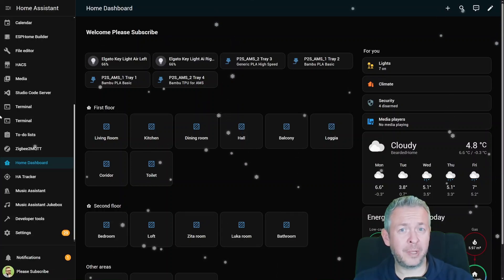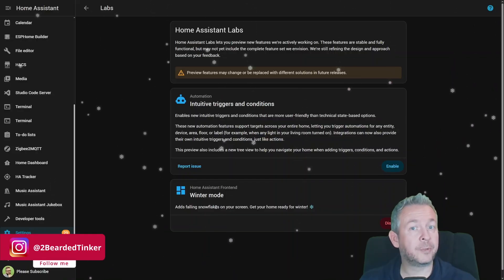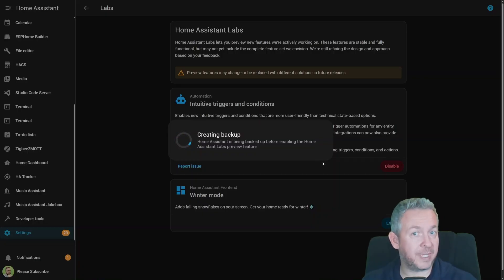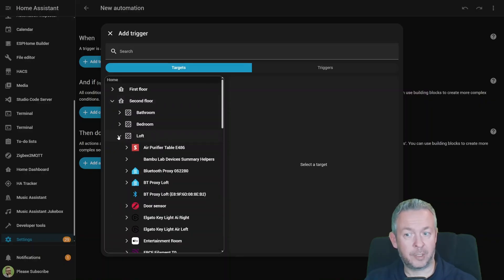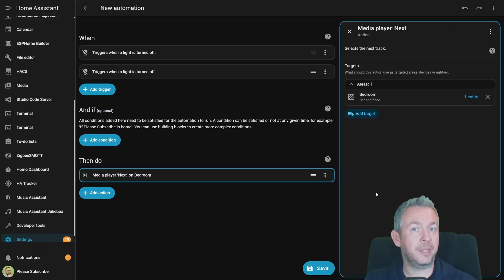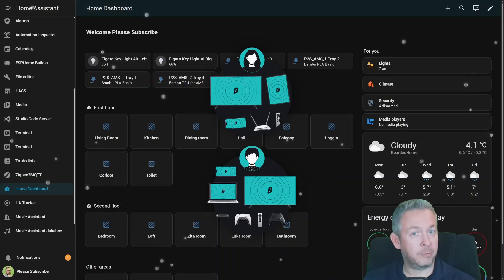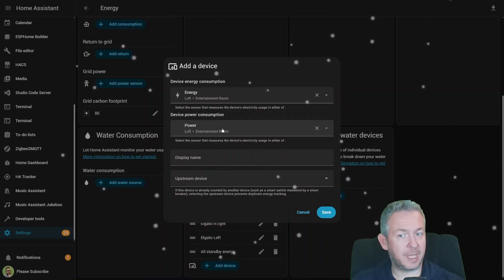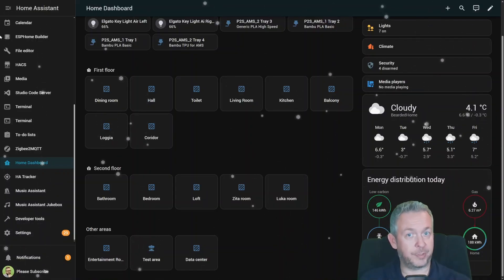Your Home Assistant Just Got Smarter (and Snowier)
Home Assistant 2025.12 is here — the last release of the year, and it brings a whole bunch of fun, useful, and long-awaited improvements! From the brand-new Labs section to the hilarious new Winter Mode, redesigned automation triggers, and updated Energy Dashboard, this update really ends 2025 on a high note.

In this video, I’ll walk you through everything that matters — fun stuff, important stuff, and the practical updates that most of us will actually use every day.

And yes, Winter Mode is enabled in the intro. ❄️😉

✔️ New LABS section explained
✔️ Hidden Winter Mode demo (enable/disable)
✔️ Redesigned automation triggers & conditions
✔️ Major Energy Dashboard water & power improvements
✔️ And yes… the snowflakes

⏱️ Timestamps
00:00 - Intro + Snowflakes (!?)
00:44 - New Home Assistant LABS section
02:41 - Automation Triggers and Actions Redesign
05:16 - Sponsored: Surfshark VPN
06:51 - Energy Dashboard improvements
07:38 - New old Home Dashboard
08:27 - Final thoughts & outro

Your support keeps the channel going and helps me create more content for the community.

Stay awesome,
Bearded Tinker